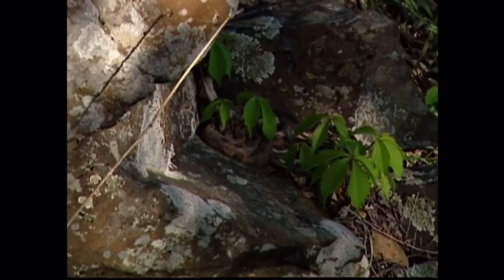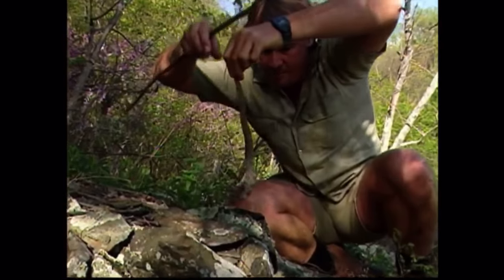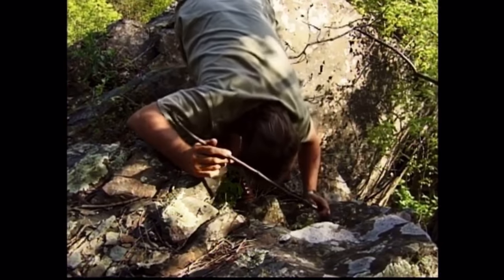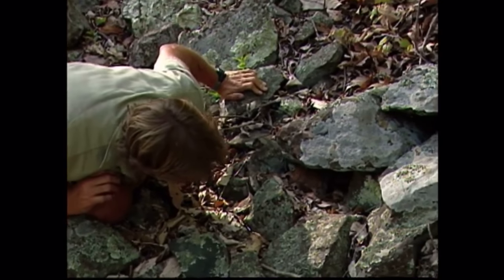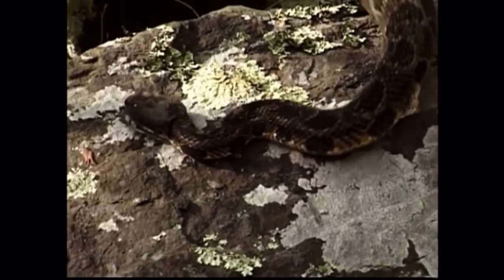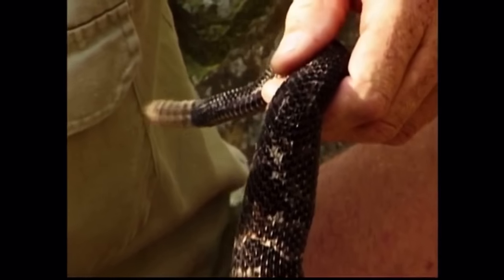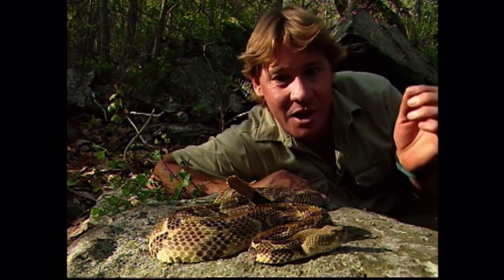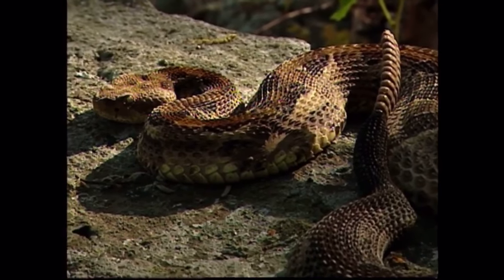Steve Irwin Timber Rattlesnake, Part 2